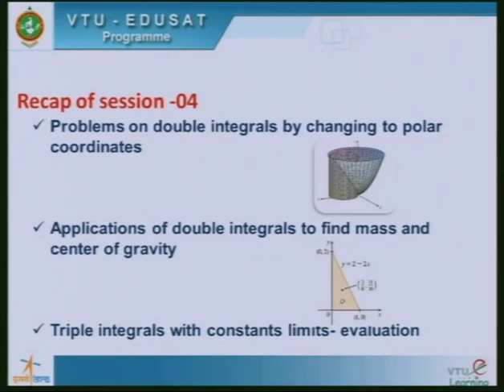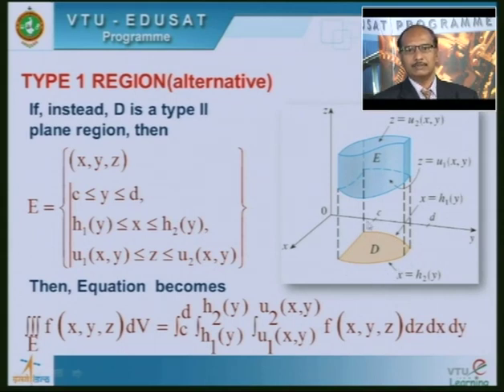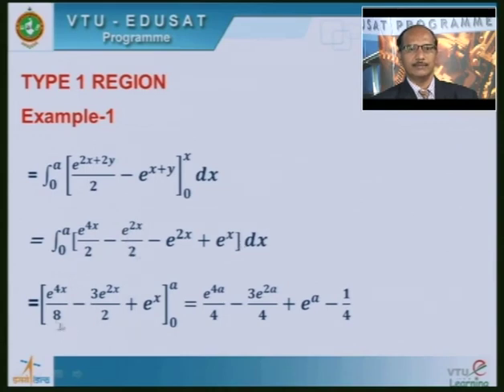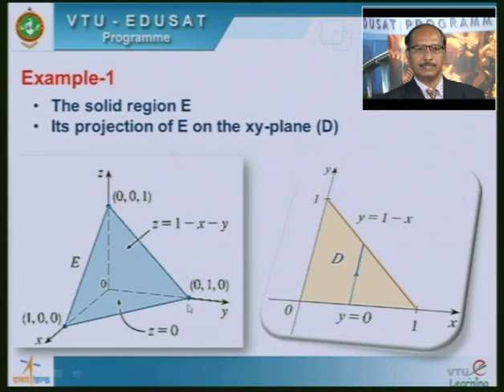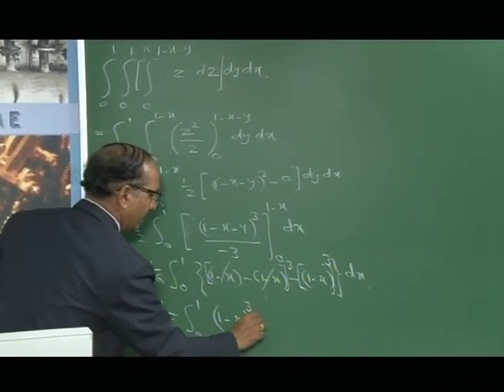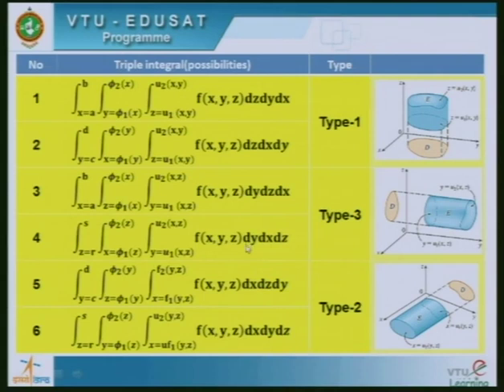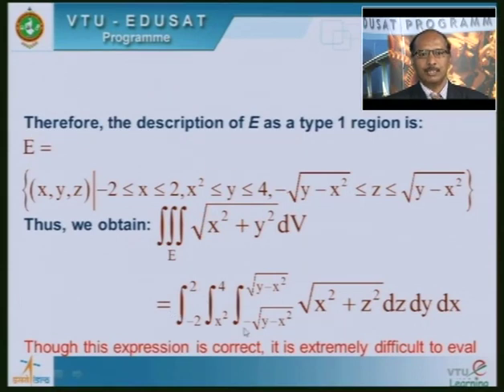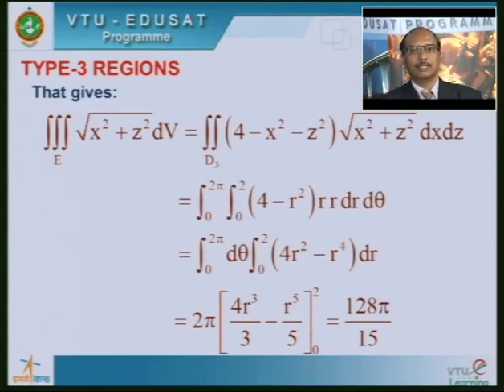Integral Calculus - Part 5 | Module 4 | Math-II | 15MAT21 | VTU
-Triple Integrals List of VTU Lecture Videos

II Semester

III Semester

ECE

CSE

EEE

CIVIL

IV Semester

V Semester